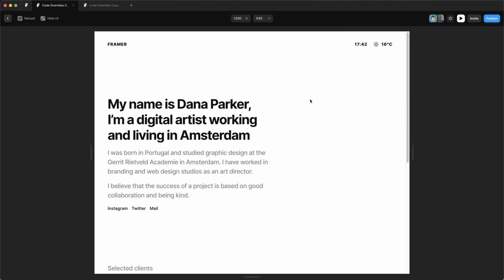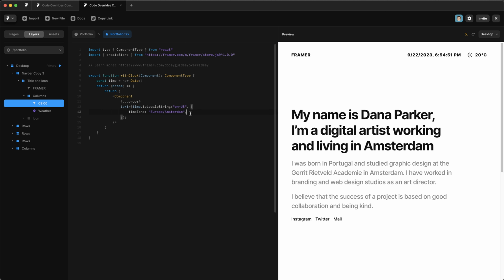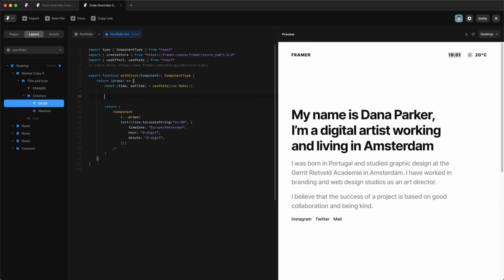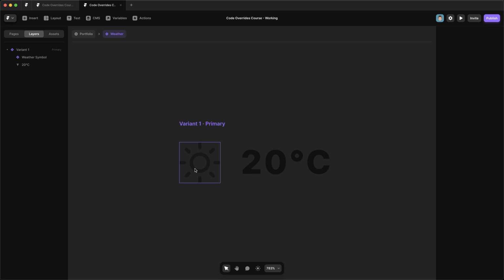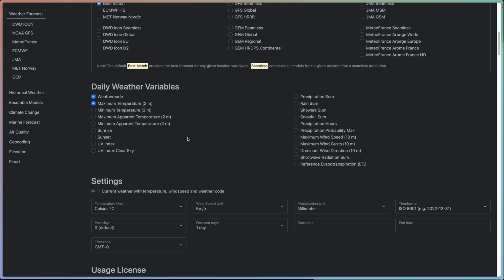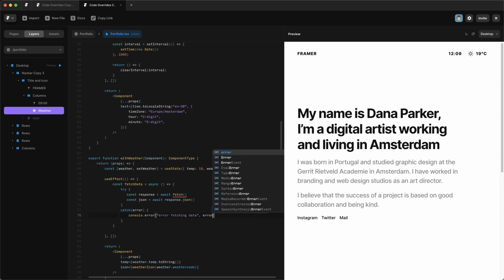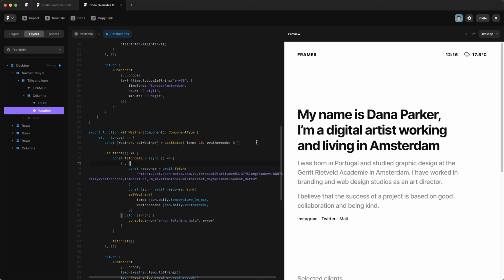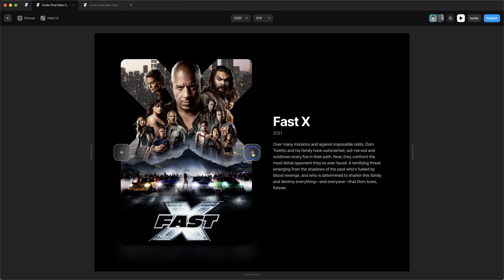#4 Display Dynamic Data like a Clock and Real-time Weather — Mastering Framer Code Overrides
We will learn how to use code overrides to display dynamic data in Framer. The first set of overrides that we will build focus on showing the local time and weather in Amsterdam for a portfolio. We start by building a clock component using the useEffect and useState hooks. We fetch the current time and update it every minute using the setInterval function. We also format the time and handle timezones.

Next, we fetch weather data from an external API using the fetch function. We display the temperature and the weather condition using a weather icon. We create a code override for the weather component and share the weather data through Framer's store. We also demonstrate how to update the weather icon based on the weather code.
Finally, we discuss the use of stores in Framer and create a store to store the weather data. We update the code overrides to use the store and share data between components.

0:00 - Introduction: Overview of using code overrides to display dynamic data in Framer.
2:35 - Building a clock component: Using the useEffect and useState hooks to fetch and update the current time every minute.
6:12 - Fetching weather data: Implementing fetch to retrieve weather data from an external API. Displaying temperature and weather condition using a weather icon.
10:03 - Code override for weather component: Creating a code override and sharing data through Framer's store to update the weather component.
12:15 - Utilizing stores in Framer: Creating a store to store weather data and updating code overrides to use the store for data sharing.
14:05 - Conclusion and Next Steps: Preview of upcoming video on building an override for fetching and paginating a movie list.